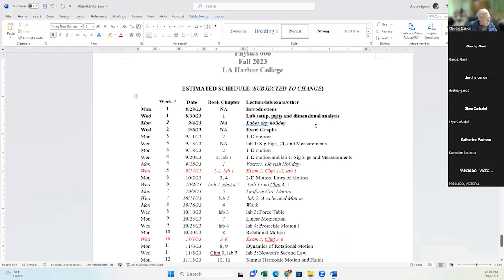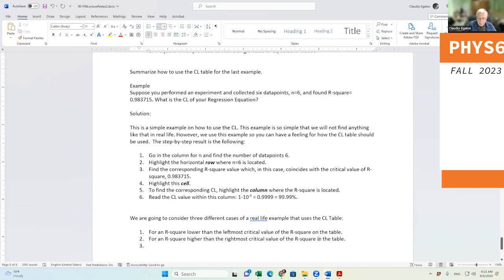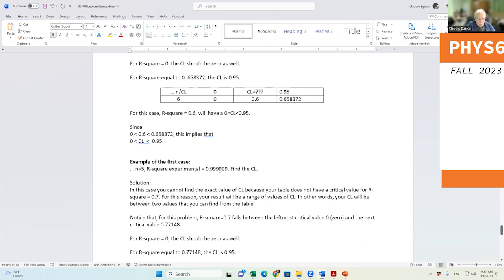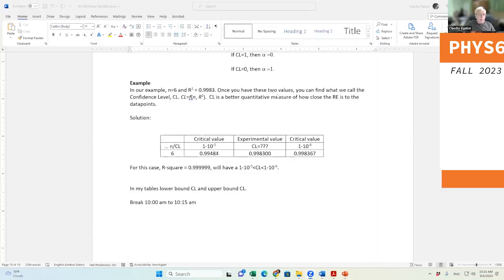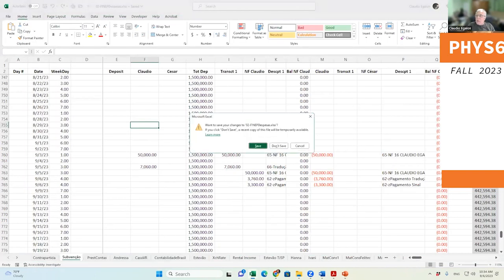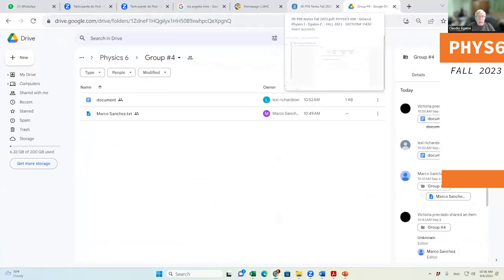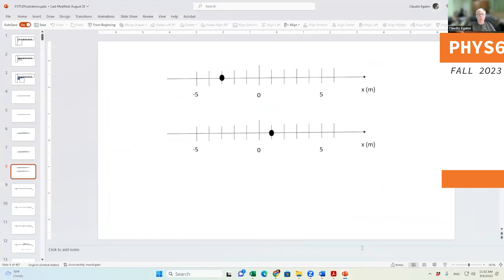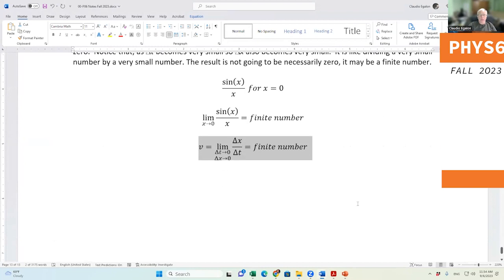P06 LAB 2023 09 06 EDIT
Confidence Level and Group Assignment